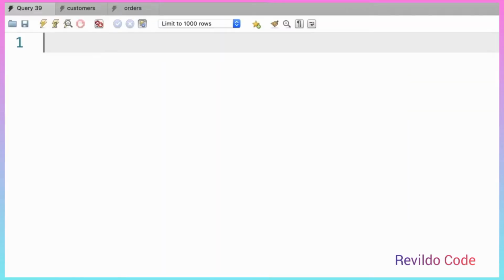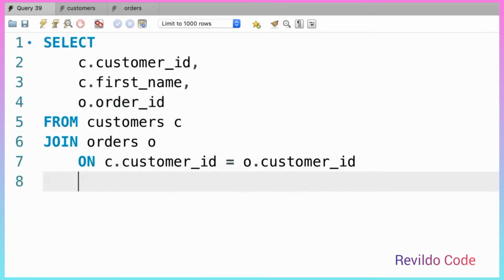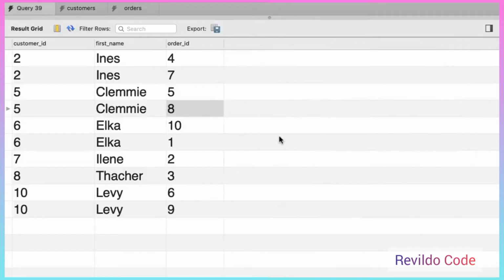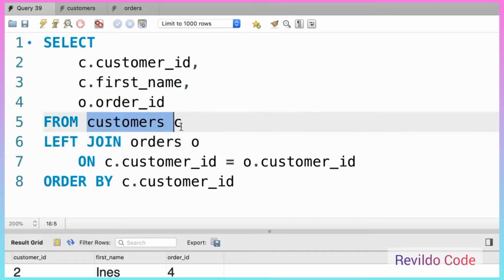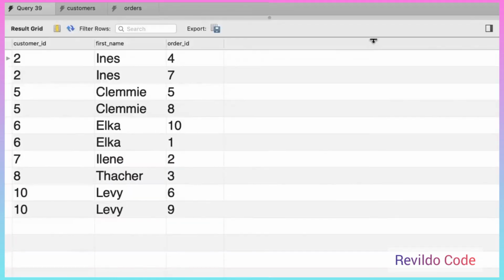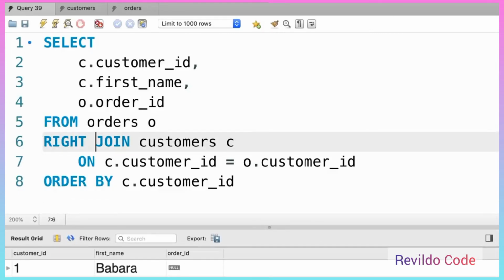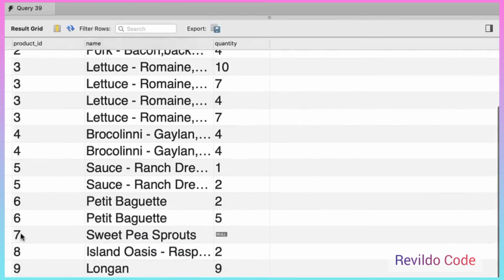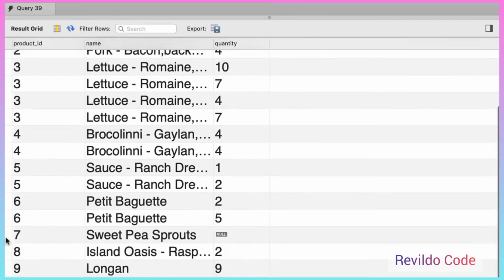Outer Join MySQL | MySQL full course | Full tutorial for beginners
The syntax for the RIGHT OUTER JOIN in MySQL is: SELECT columns FROM table1 RIGHT [OUTER] JOIN table2 ON table1. column = table2.

The FULL OUTER JOIN (aka OUTER JOIN ) is used to return all of the records that have values in either the left or right table. For example, a full outer join of a table of customers and a table of orders might return all customers, including those without any orders, as well as all of the orders

MySQL supports the following types of JOIN clauses:
INNER JOIN, OUTER JOIN, and CROSS JOIN.

Outer joins are joins that return matched values and unmatched values from either or both tables. There are a few types of outer joins: LEFT JOIN returns only unmatched rows from the left table, as well as matched rows in both tables.